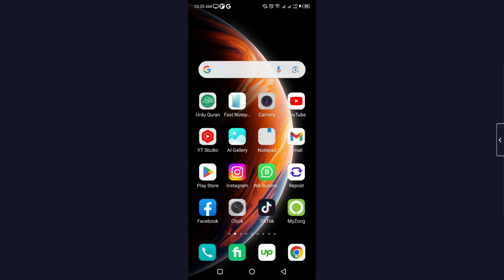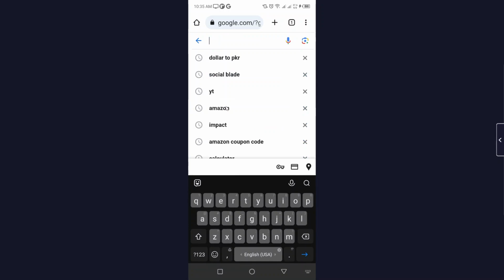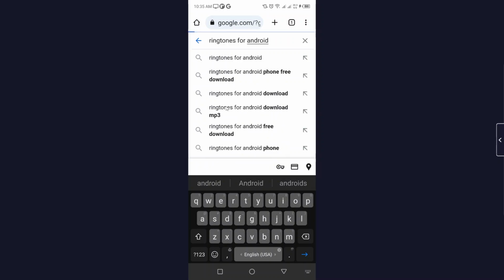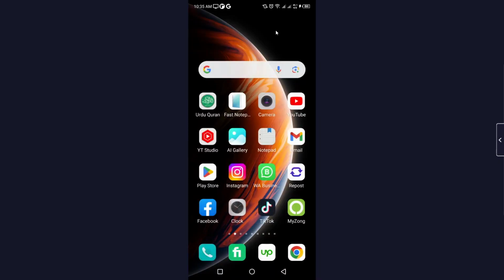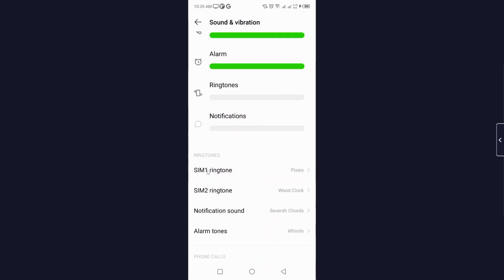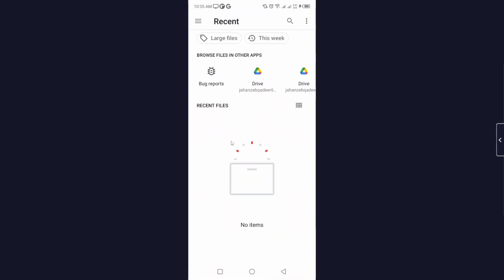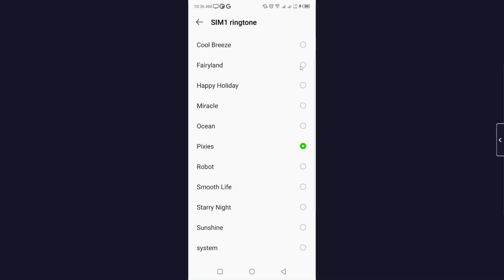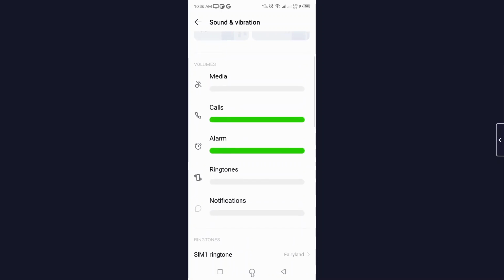How to get custom ringtones on android